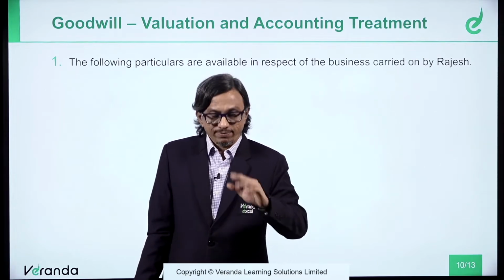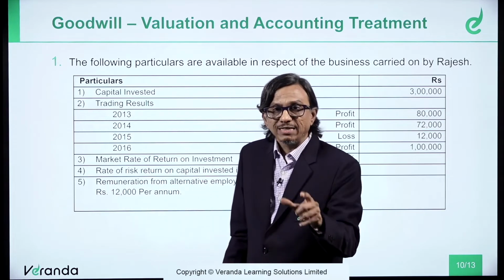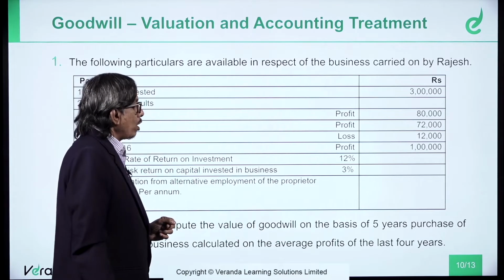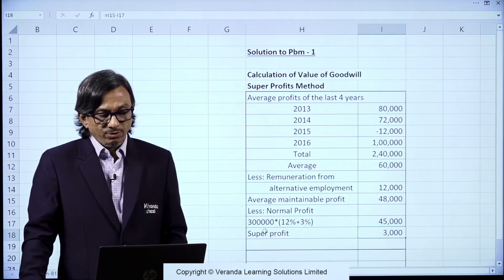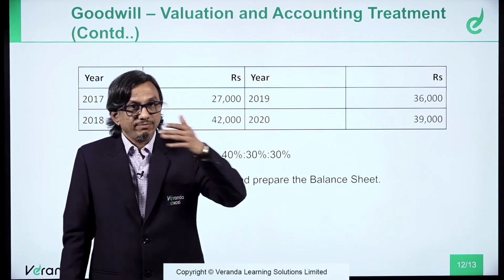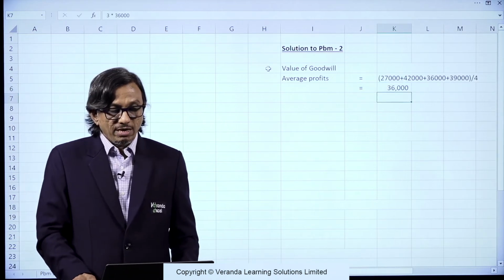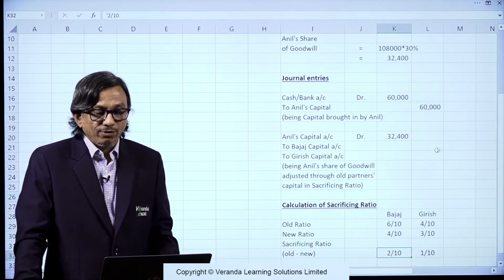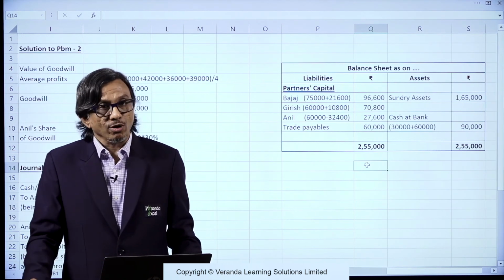CA Foundation - Introduction to Partnership (Part -1) | Veranda CA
In short, we have launched this Video Lecture for students like you who are looking for CA Foundation.

About Veranda CA:

Courses for all three levels in

CA Foundation
CA Intermediate
CA Final

Veranda CA 360° CA Coaching Programme

Daily lectures by subject matter experts with Q&A
Textbooks for all the courses
Advisor for each student throughout the course validity
Live doubt clarification sessions
Chapter level test with a solution for practice
Knowledge Check after every video lecture
Mock Tests – Quality Evaluation by professionals with immediate feedback (As per ICAI pattern)